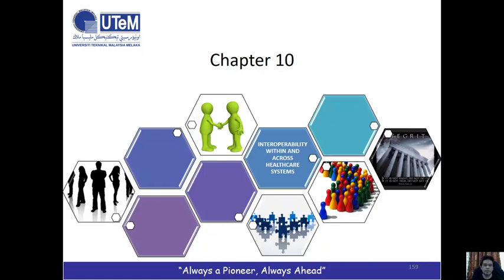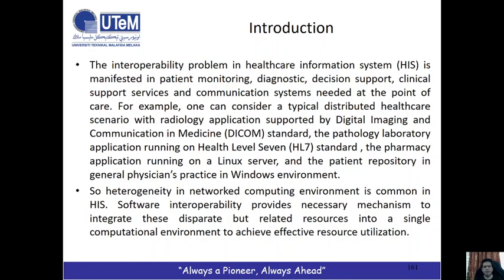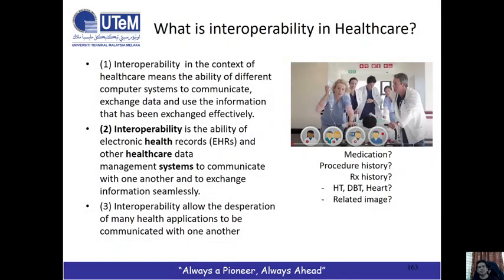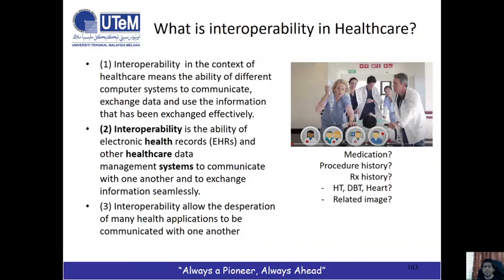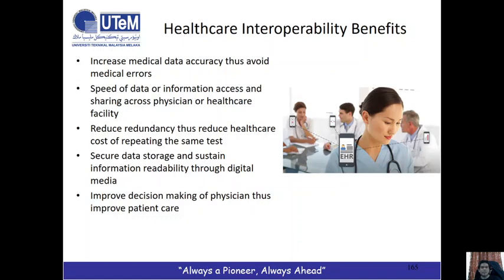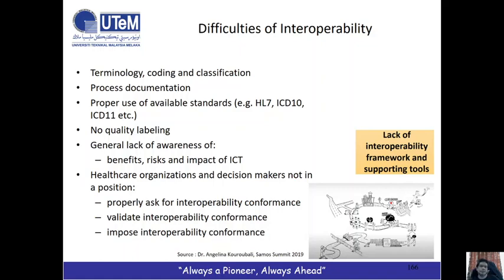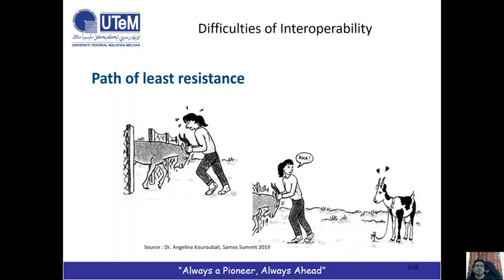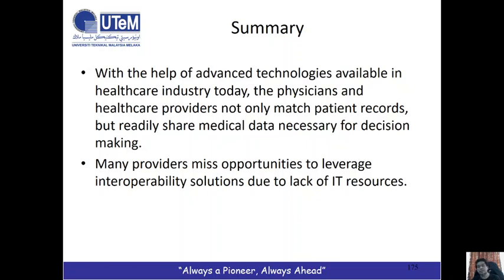Chapter 10 | Interoperability within and across healthcare systems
This video discus about the interoperability in healthcare systems. At the end of the video it is expected that the student could  able to discuss and understanding the interoperability in healthcare, gain insight on interoperability requirement of EMR and discuss the healthcare
interoperability benefits.